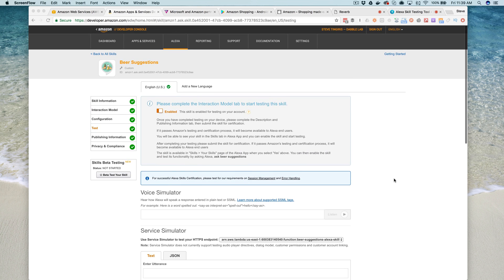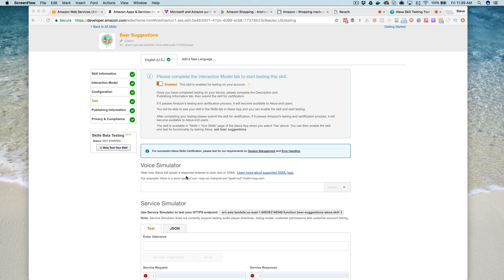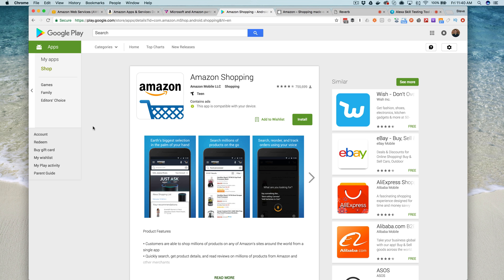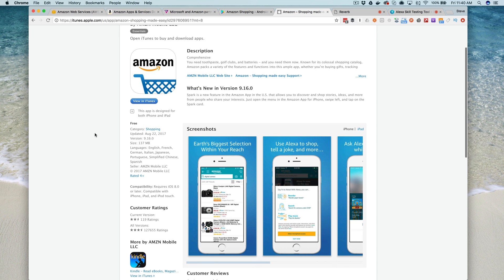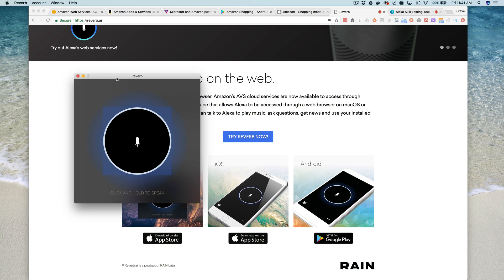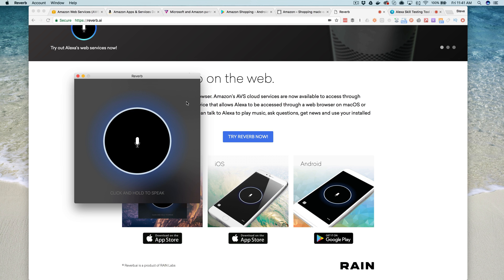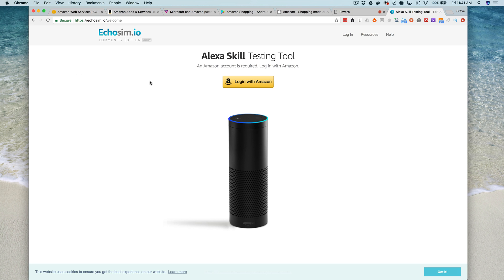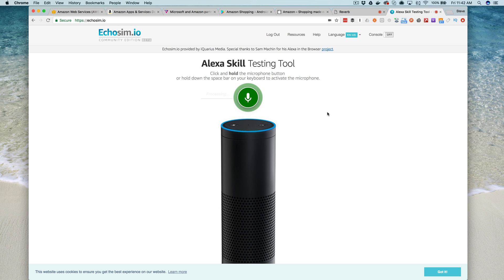Testing Alexa Skills without an Amazon Echo - Dabble Lab #19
#19: This video expands on my free Alexa development course and walks through a few different ways you can voice test your Amazon Alexa skills without using an Amazon Echo